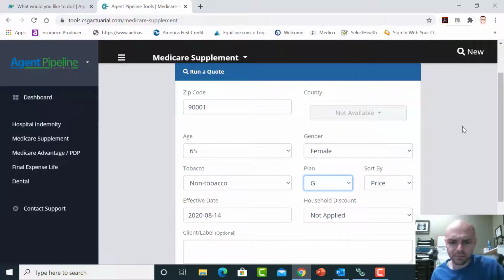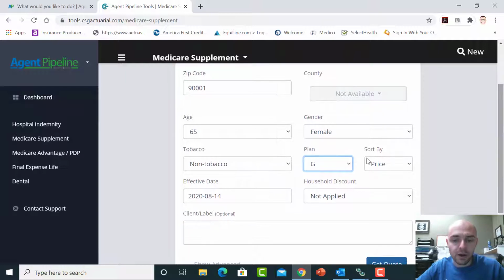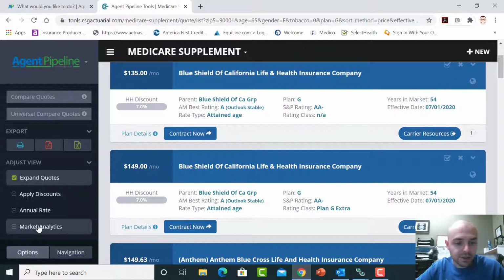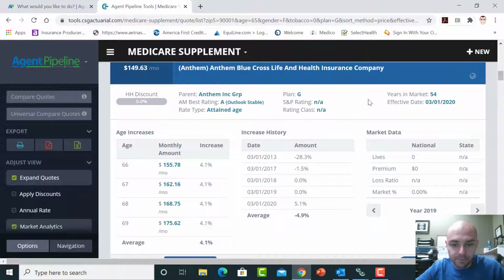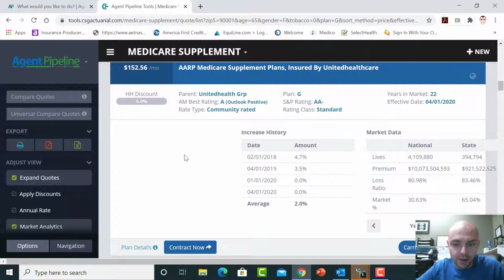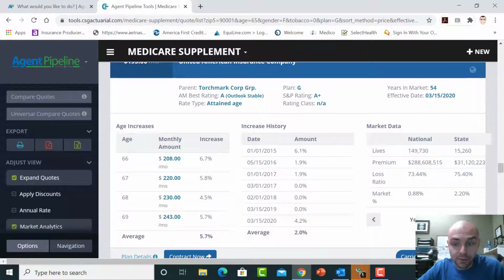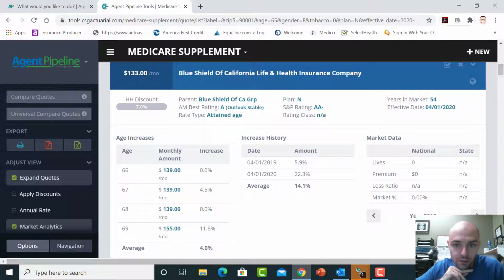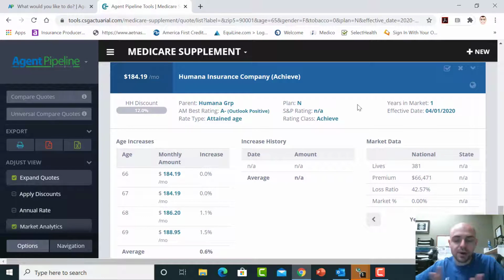California Medicare Supplements DEEP DIVE!!!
It can be found on most major platforms that podcasts can be found. Christian Brindle was raised & brought up around the insurance industry. With his dad being an insurance broker for close to 30 years, Christian had the luxury of being able to learn all about the industry from a young age. Christian has worked with people far and wide on their Medicare plans and has seen close to any situation. Christian believes in empowering people on Medicare by not just finding them a plan, but showing them and educating them on why that plan is a good fit. Christian hosts the most popular Medicare podcast on the internet called The Everything Medicare Podcast, written and published two books about Medicare, and is the founder of his own company that is dedicated to helping people on Medicare everywhere.

If you would like to work with Christian on your Medicare Health Plan, we currently work with people in Utah, Idaho, Oregon, Texas, Florida, South Carolina, Washington, and Colorado. Those are the states we currently are licensed in. Christian and Christian Brindle Insurance Services represents many of the top insurance companies in the Medicare industry.

Pick up Christian's Medicare Guidance book and learn everything you need to know to make a good choice:

If you are sick of ads on your Podcast listens, now they can go away!
Stitcher Premium is here to meet all of your Podcast needs.